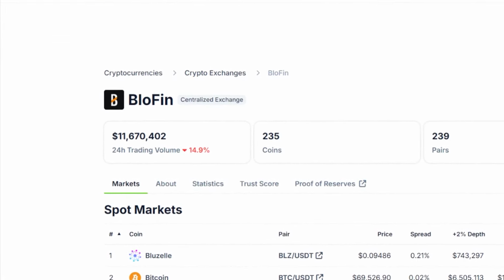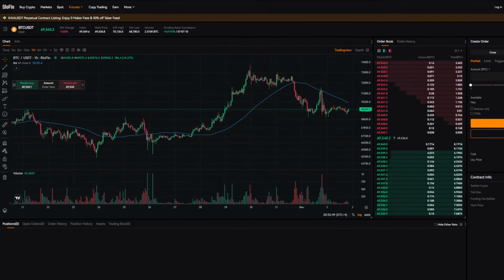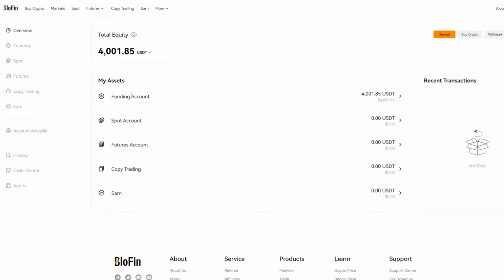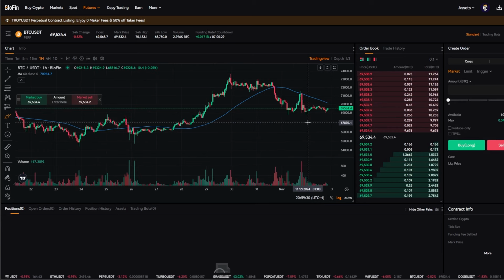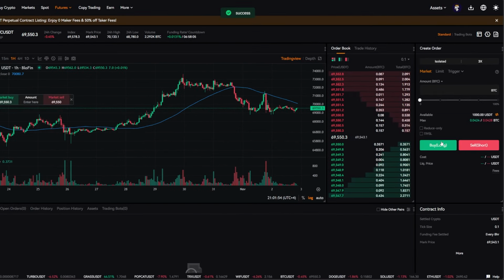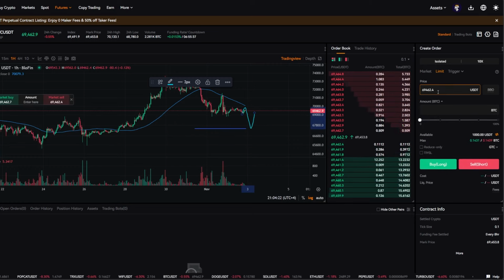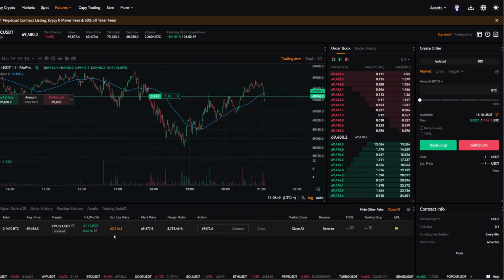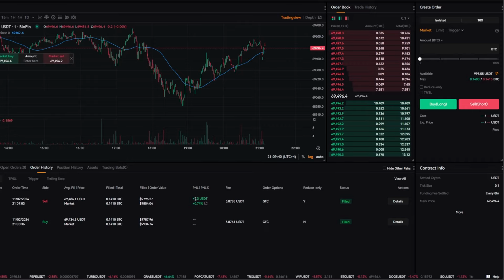Trade Bitcoin Without KYC on Blofin | Beginner Tutorial 2024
ONLY USE NON-KYC EXCHANGES IF IT'S ALLOWED IN YOUR REGION!!!

NOT FOR US/EU USERS!

Trade on Blofin (NO KYC) and claim $10,000 in $USDT bonuses now (withdrawable).